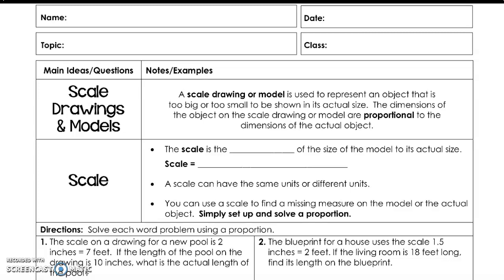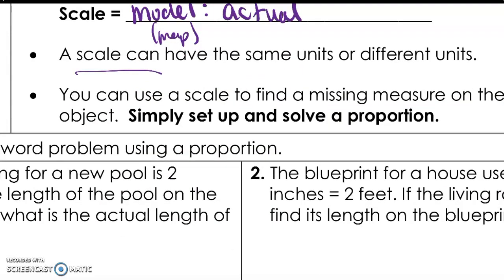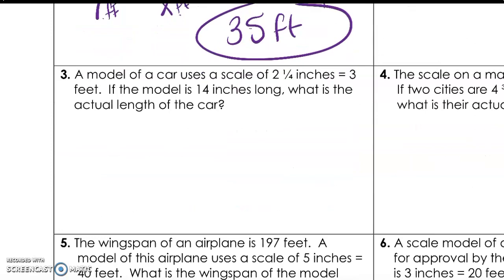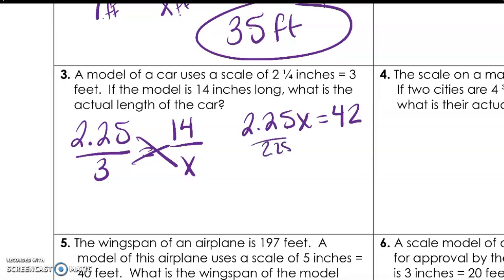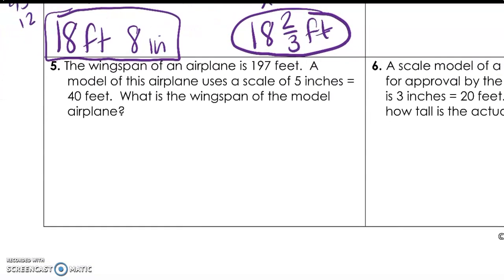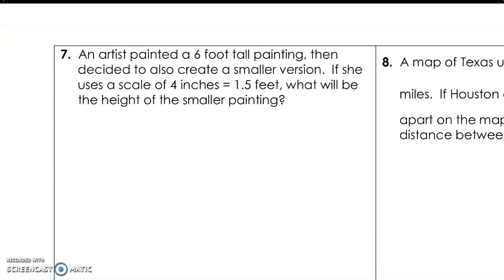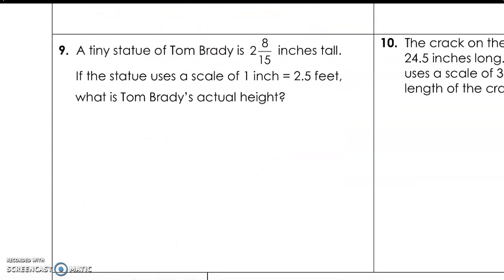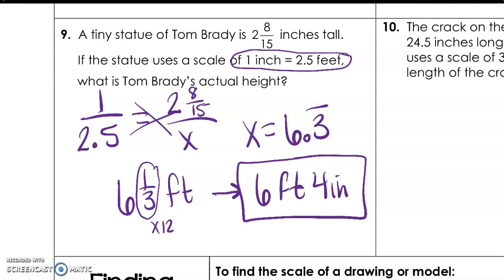Page 4-11 & 4-12 Notes ODDS (PreAlg)